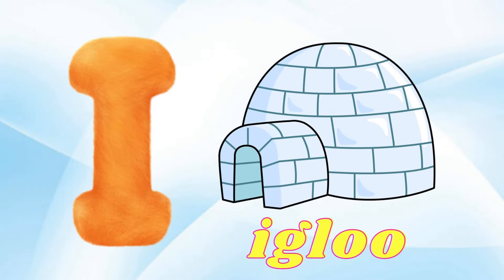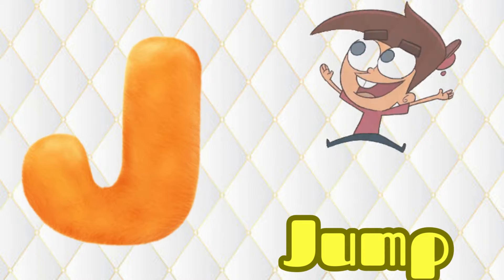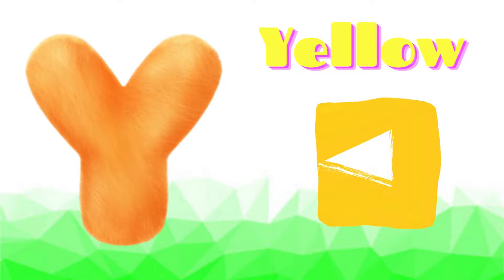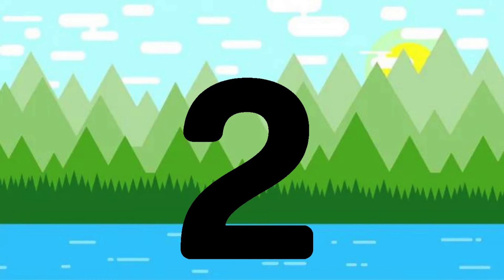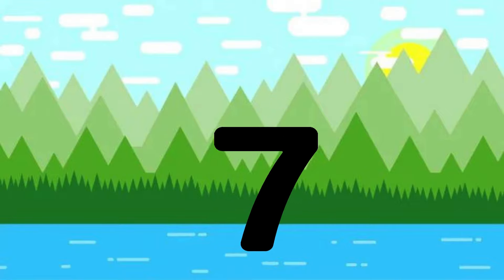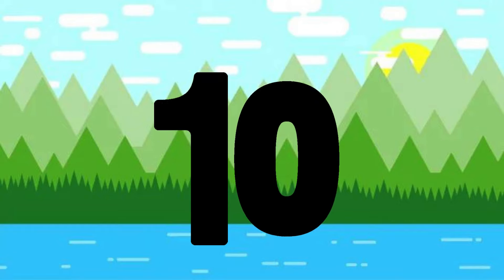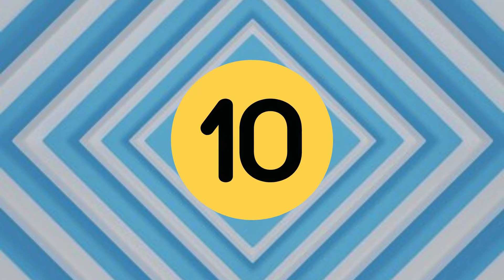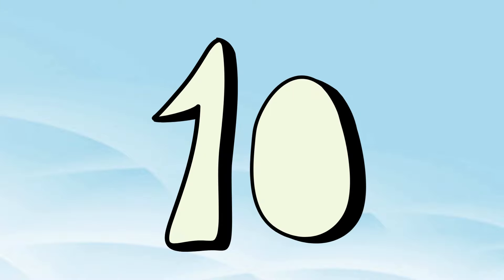Abc Song | Abc Phonic Song | Phonics Song For Toddlers | Alphabet Phonics Song For Kids